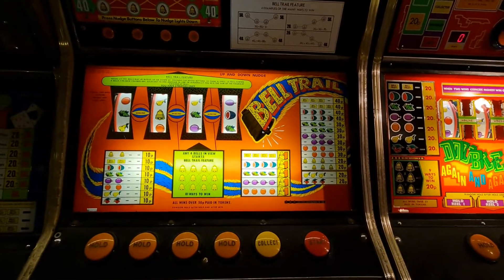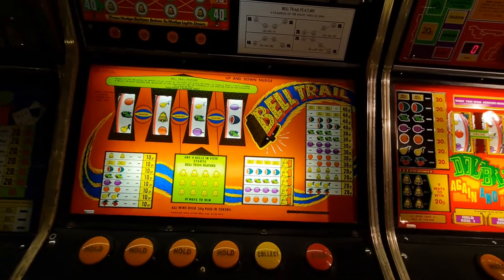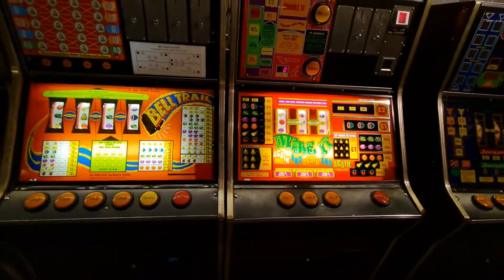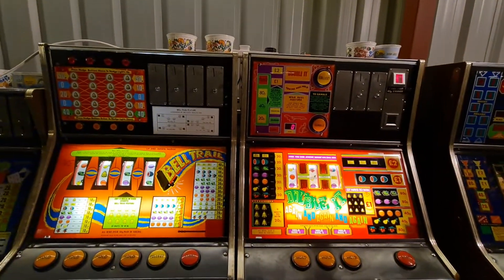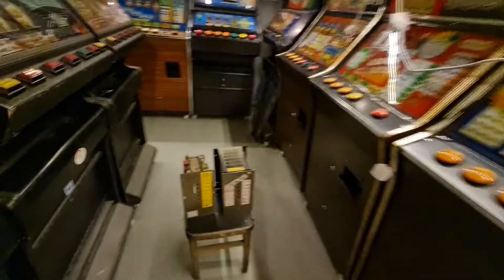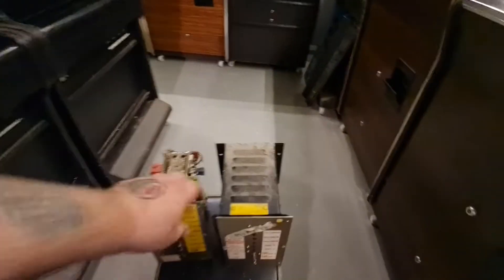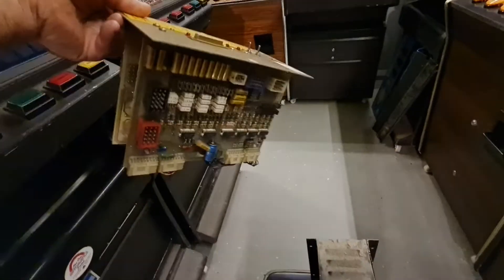Red Black Box Machines 📦